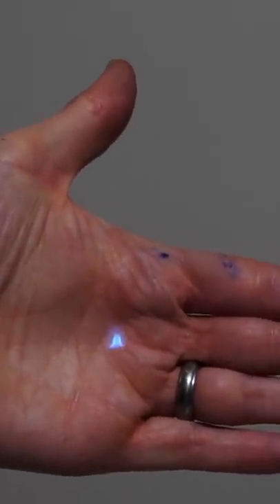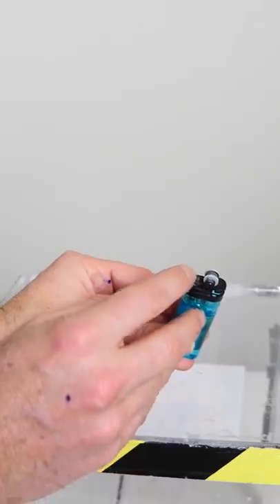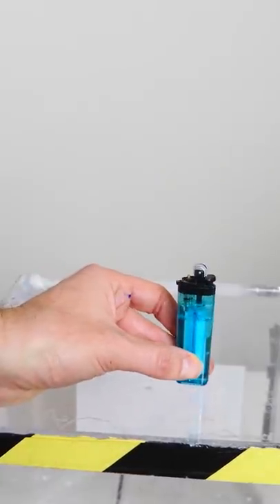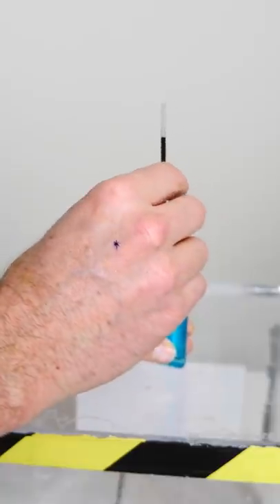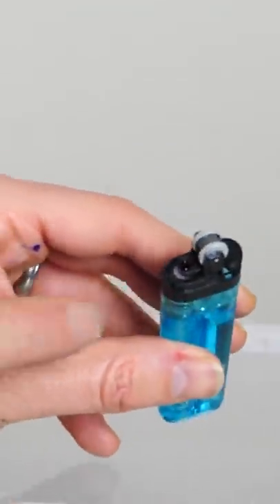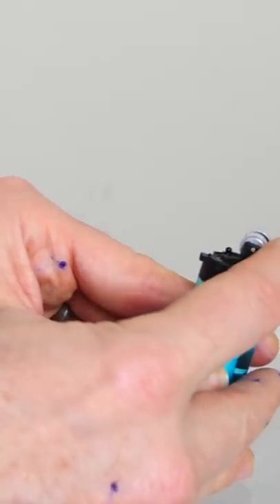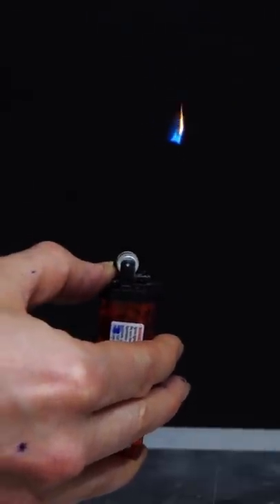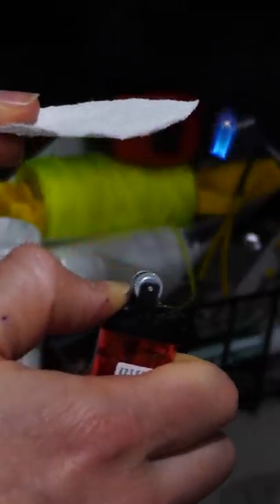Floating Fire Ball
I make floating fire with a lighter